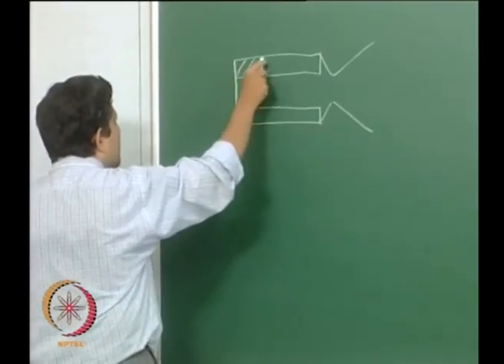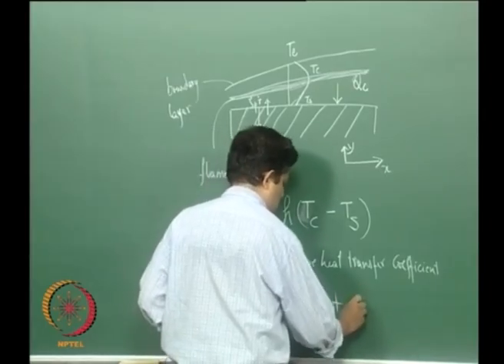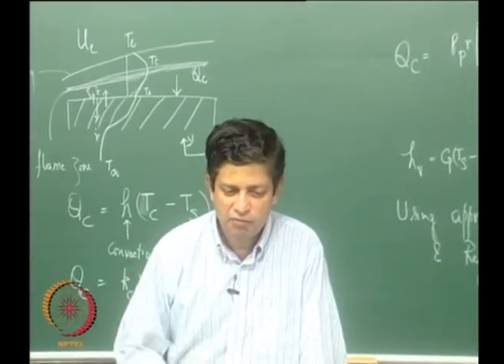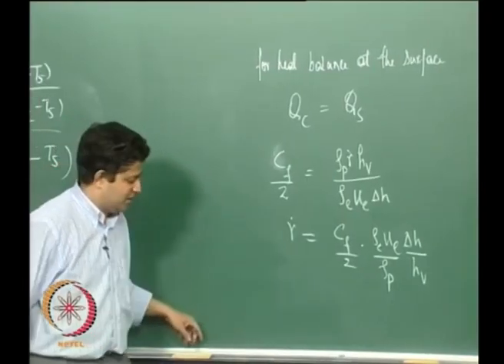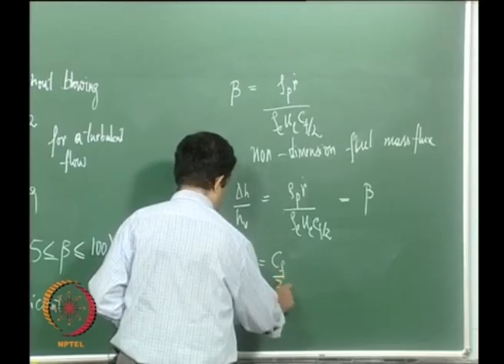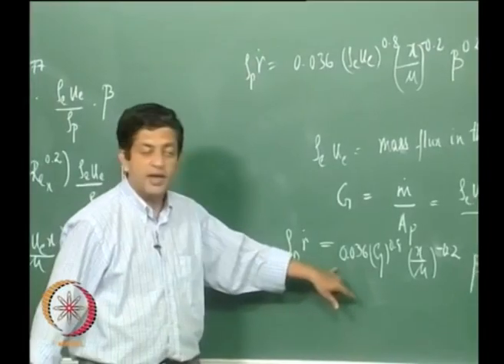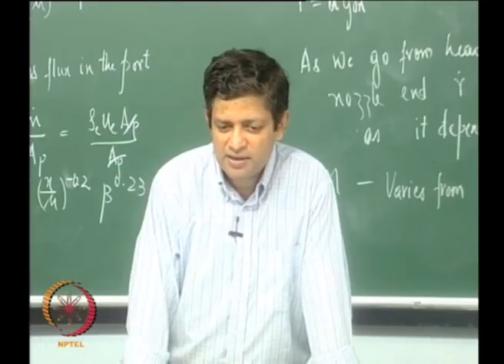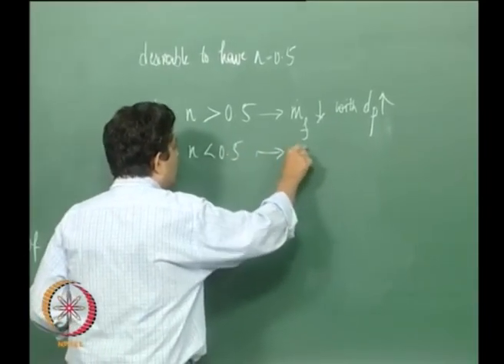Lec 41: Hybrid Rocket Combustion